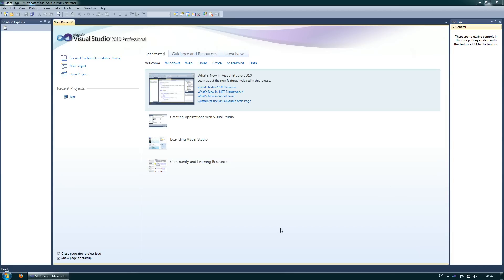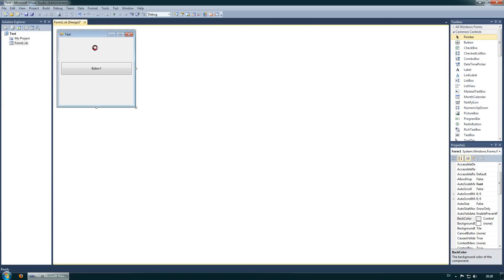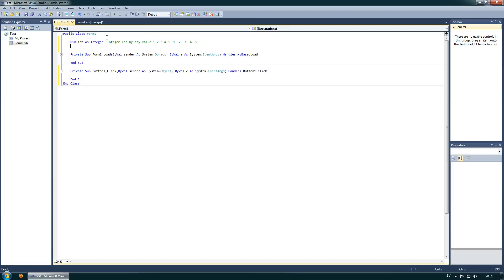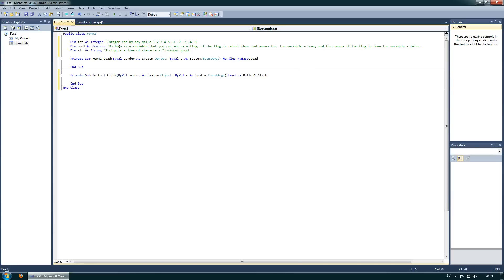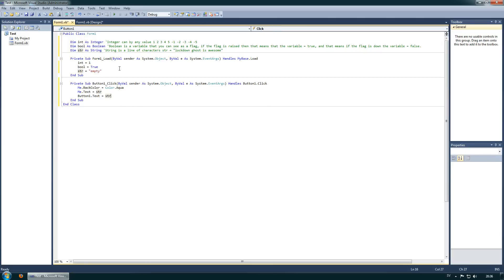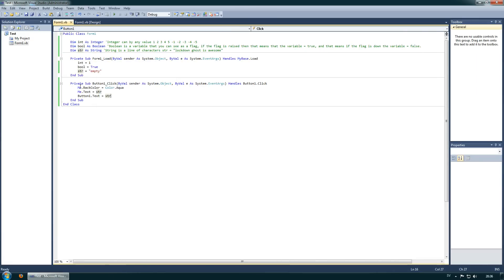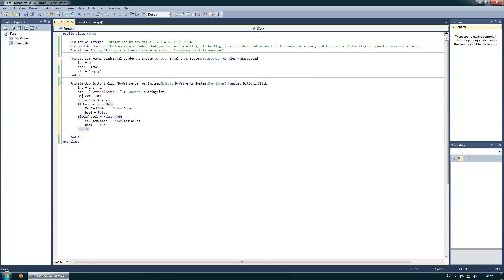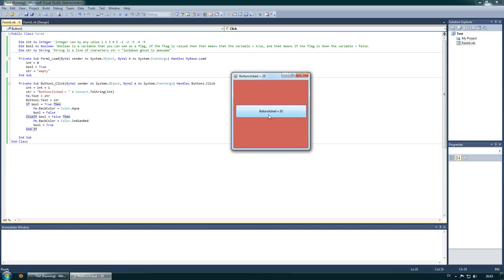Tutorial 1 - Basic Programming skills needed for Visual Basic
This tutorial will show you how to start a new Visual basic project, how to add an object from the toolbar to the design. It will also go through the fundamentals of variables integers, booleans, and strings. It will also go through the basic concepts of an If statement.